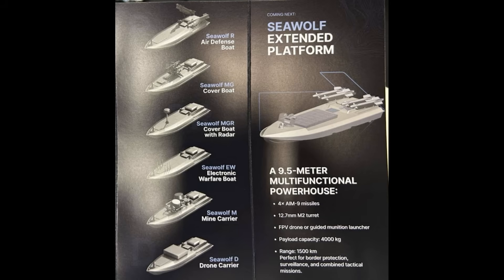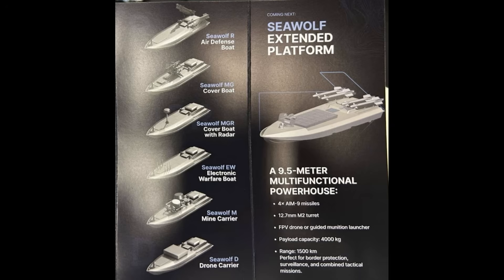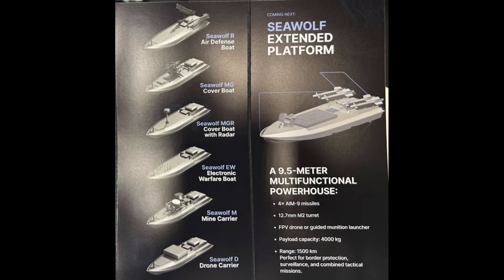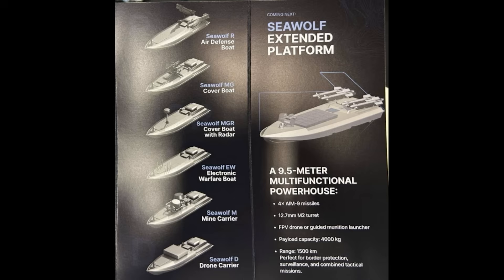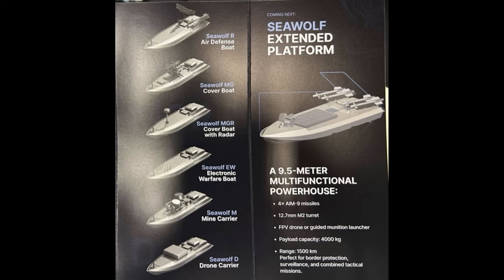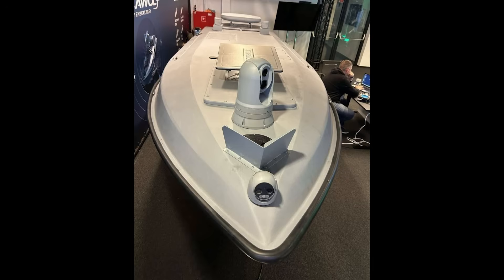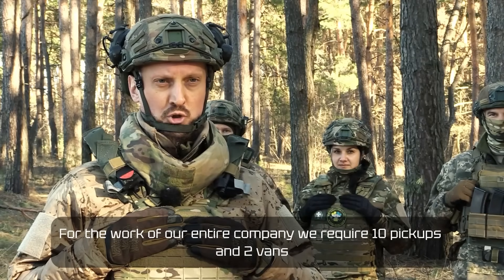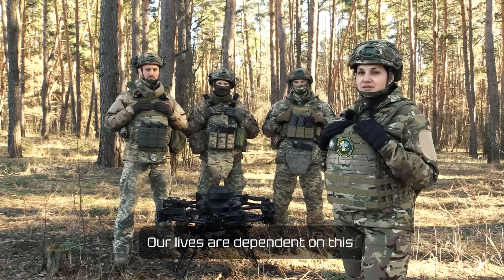Ukraine Reveals New Marine Drone Designs! Seawolf Anti-Air, Electronic Warfare, Multirole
Ukraine reveals its new Sea Wolf modular drone with multi roles including anti-air, electronic warfare, minelaying and more. It also reveals a new variant to launch long-range attack drones and one with ground to ground missiles.